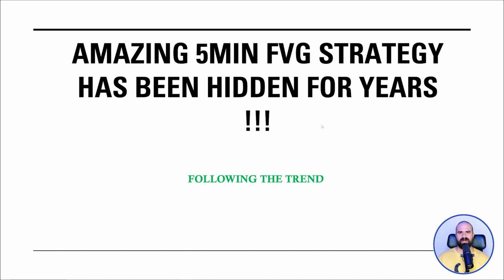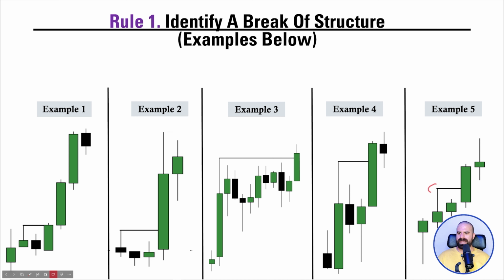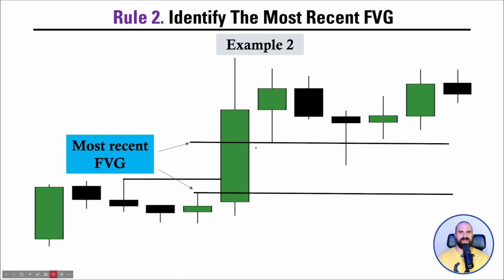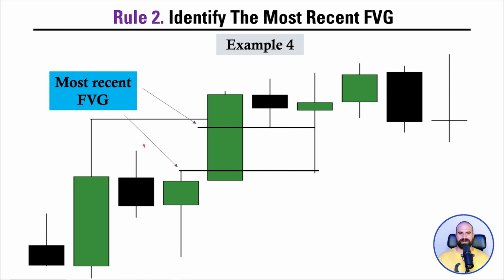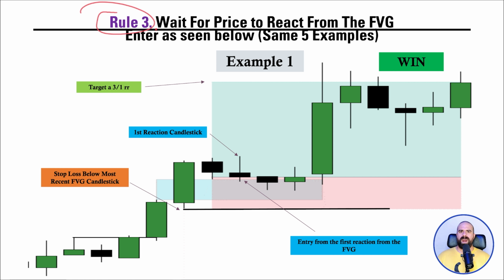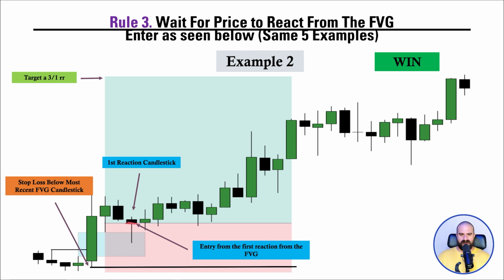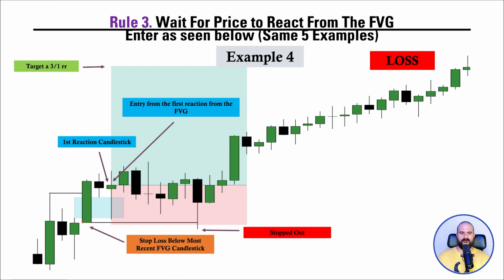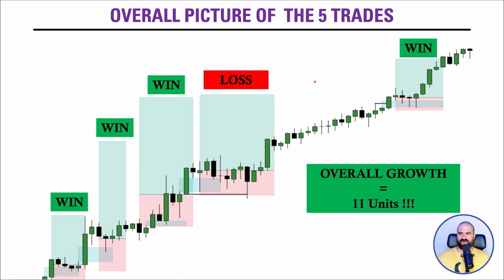THE BEST 5min FVG Strategy Has Been HIDDEN FOR YEARS